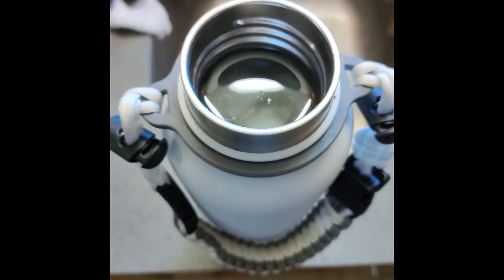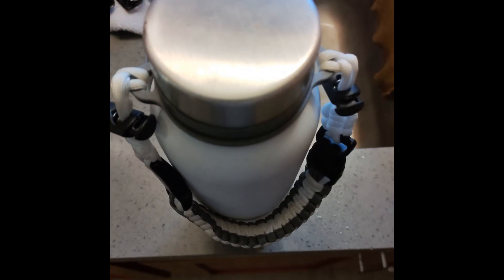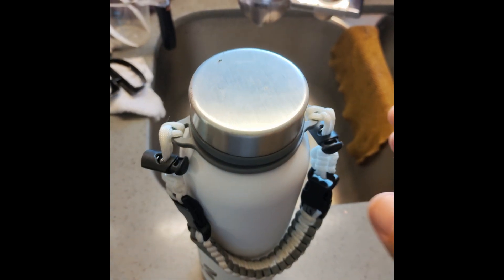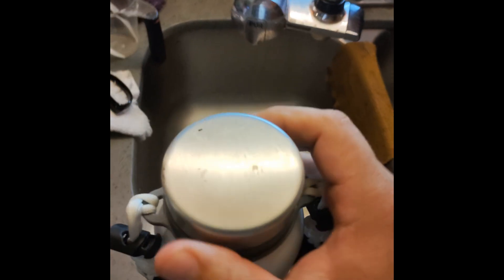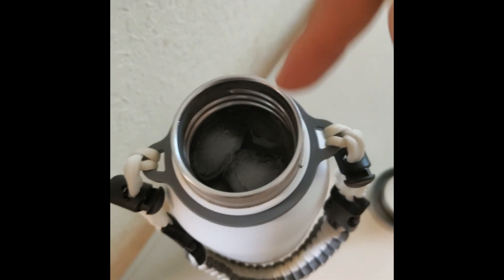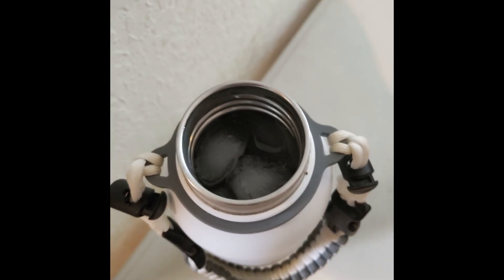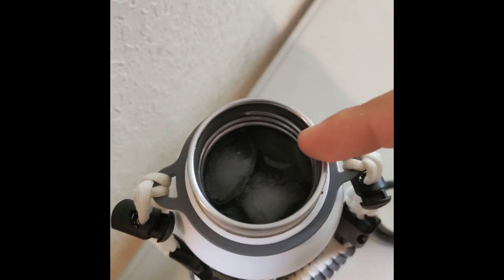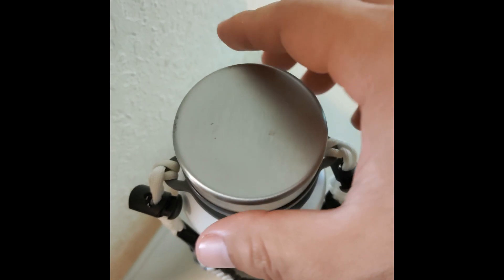Lab Report in a Nutshell 057 (Thermodynamics in a Bottle)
Have you ever had your water bottle, after putting ice inside of it, become really difficult to open?  Why is that?  This is an example of thermodynamics as the atmospheric pressure both inside and outside the bottle now hang in the balance.  Journey strong on your path to Physics enlightenment!